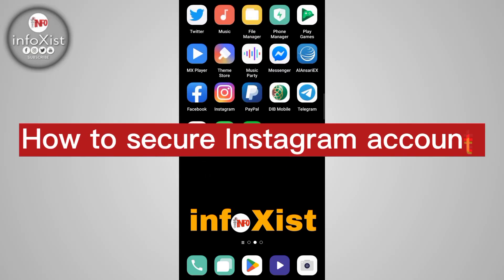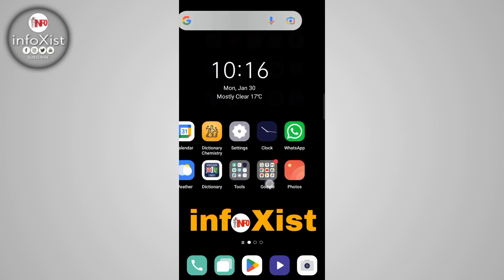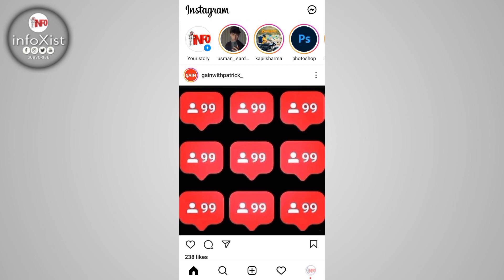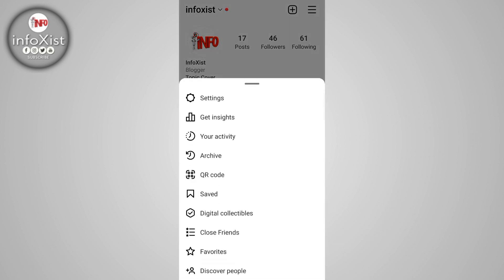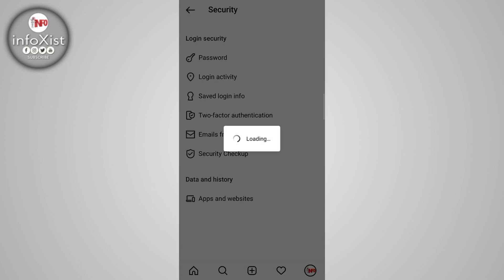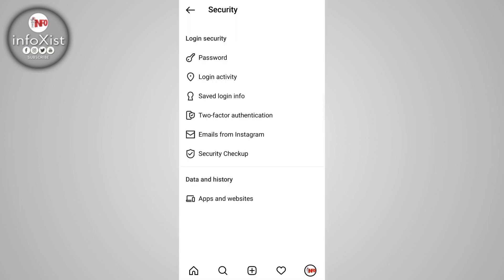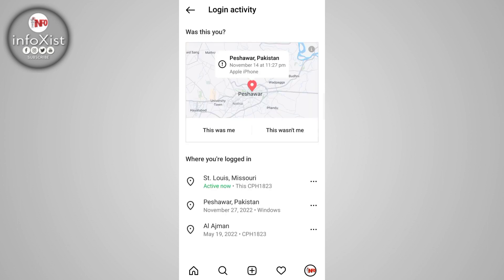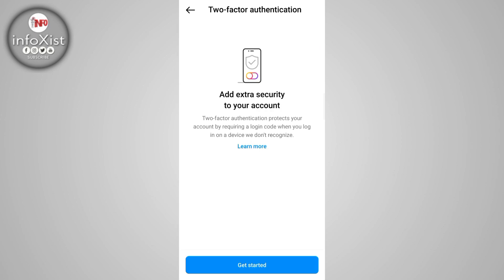[New] How To Secure Instagram Account Properly | Android/iphone | Instagram New update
In this video you will be learn that, i'm going to show you that best way to secure your Instagram account.

how to secure instagram account if it's been hacked,
how to secure instagram account 2022 malayalam,
how to secure instagram account in tamil,
how to secure instagram account in kannada,
how to secure instagram account in telugu,